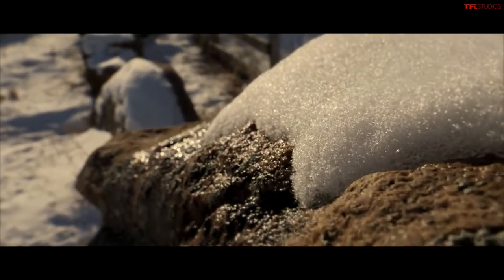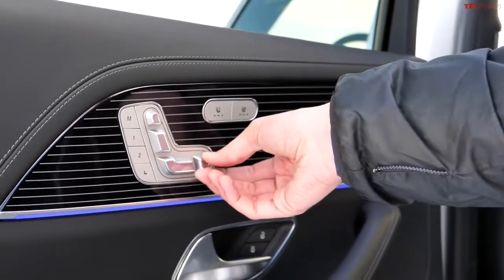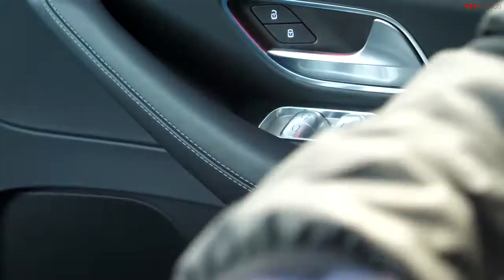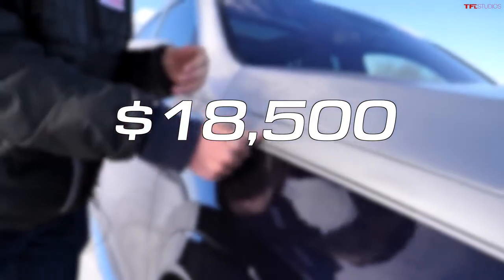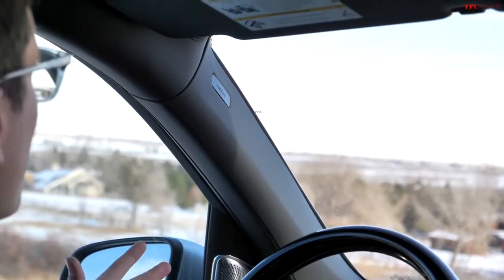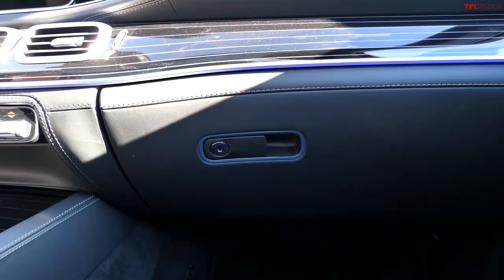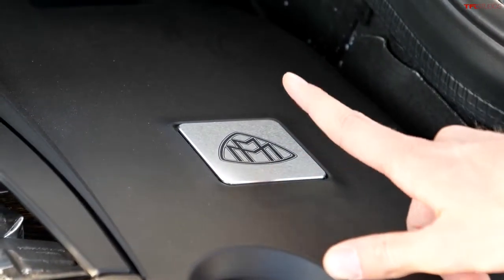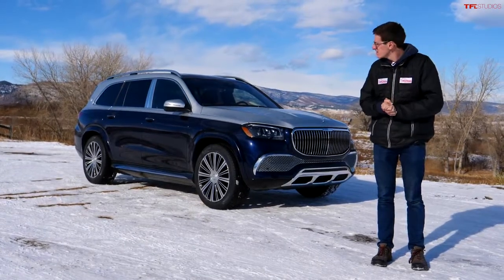2021 MERCEDES MAYBACH GLS 600- $190,700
Some vehicles are meant to be driven, and others are meant to be driven in. I knew that the new 2021 Mercedes - Benz Maybach GLS600  would be the latter- the ultra-luxurious sub-brand's reputation for passenger opulence is known and deserved.

THE MAYBCAH GLS600 JOINS THE S-CLASS AS THE SECOND VEHICLE TO COME OUT OF MERCEDES - BENZ'S ULTRA LUXURIOUS SUB-BRAND.